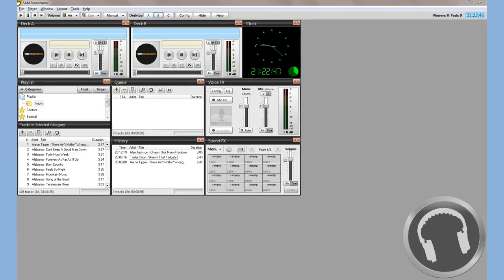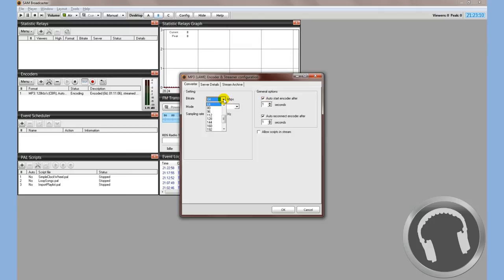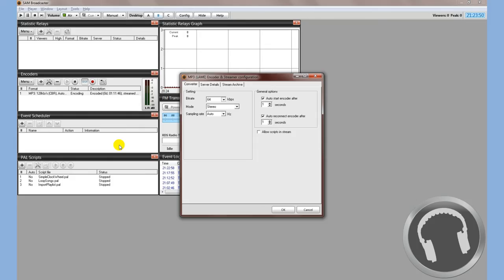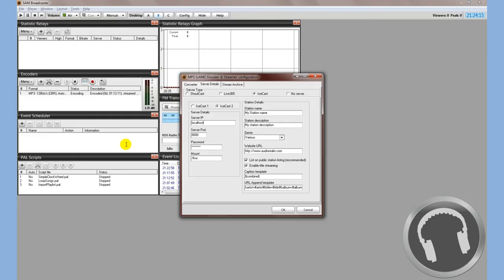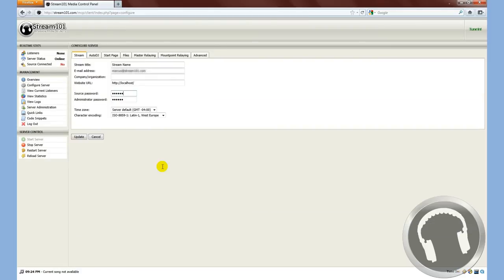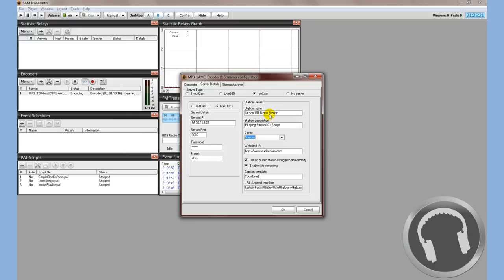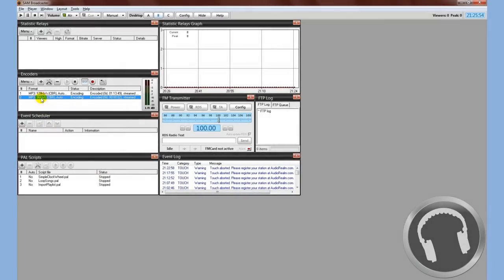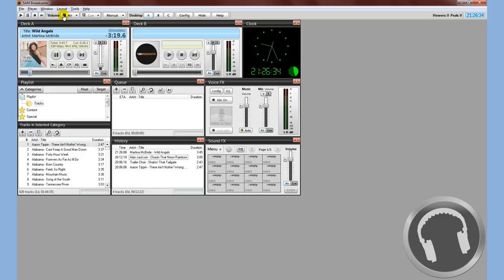Tutorial 2: Sam Broadcaster Icecast Setup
Stream101 Video Tutorial Series.

This video will show you how to setup SAM Broadcaster with a ICEcast server. We specifically show setup with our control panel, however any ICEcast configuration should be very similar.

FREE Mobile App for all clients! and start your online radio station today!